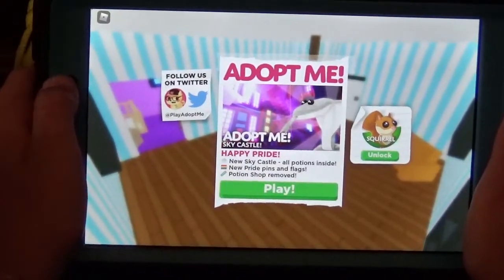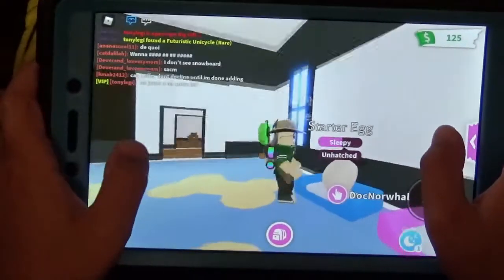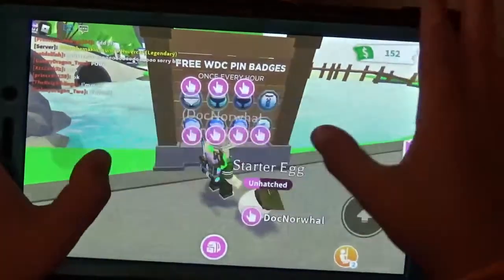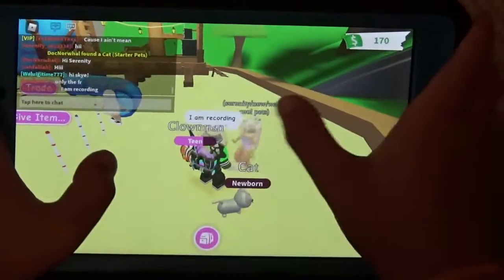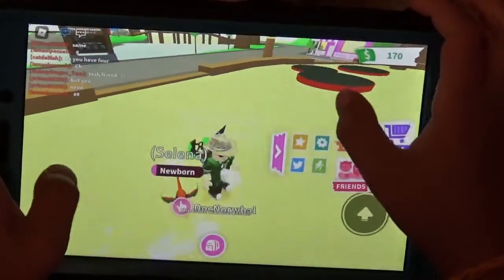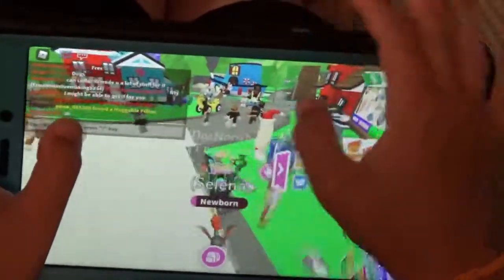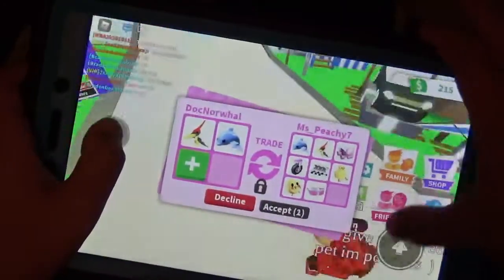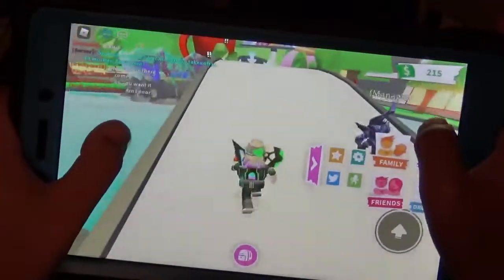Declan's Roblox Adopt Me Part 1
Declan Carroll begins new profile on Roblox - Adopt Me and shows how to go from a noob to a pro